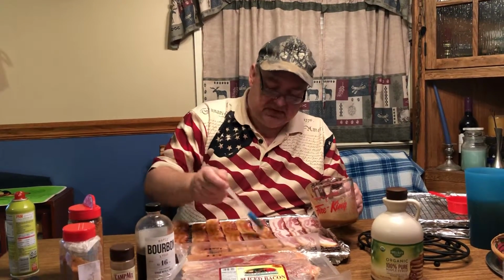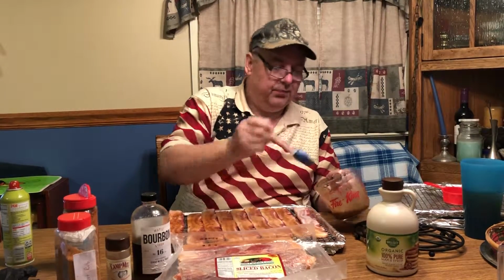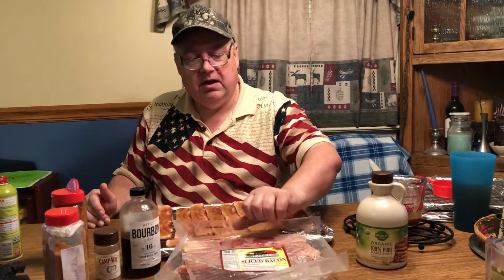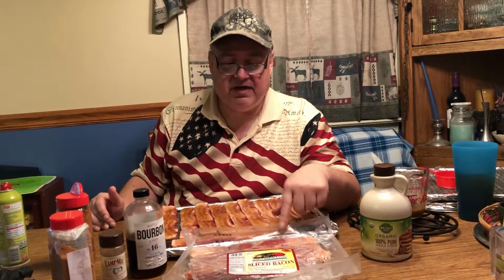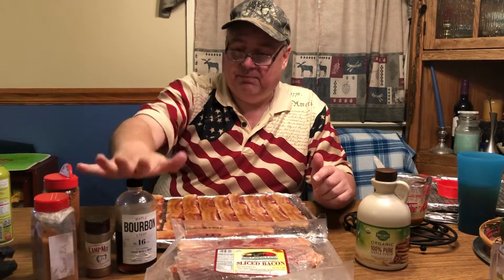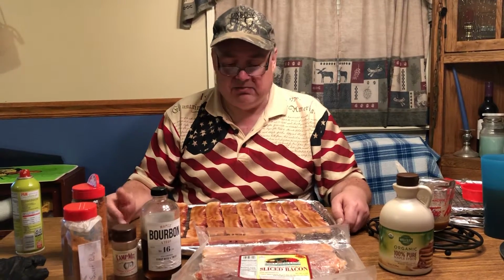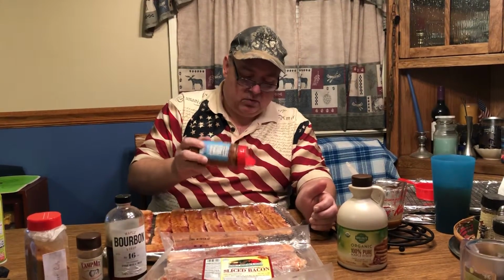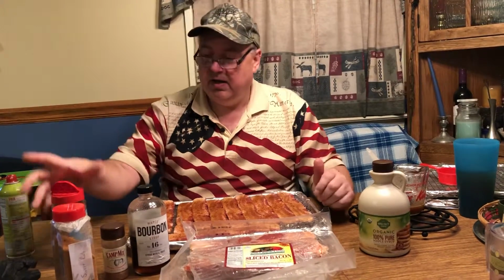Candied Bacon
Everything is better with Bacon, so Candied Bacon is twice as nice, right?   We started out with equal parts maple syrup and brown sugar.  Layer the bacon on a rack and coat with mixture.  Now here is where creativity gets bonus points.  We’ve sprinkled different rubs onto the tops for another layer of flavor.  We’ve used Meat Church Bbq Rub, CampMix Honey-Cinnamon and some HeyGrillHey Sweetrub to top off the liquid coating. Cooking at 275 for 15-20 minutes, flipping, coating the second side and cooking for another 15-20 minutes.

Bacon candiedbacon gameofthrones GoT bbq pork to nightswatch maplesyrup heygrillhey johnfmartinandsons 4rivers nomnom foodporn grillagrills pelletgrills.